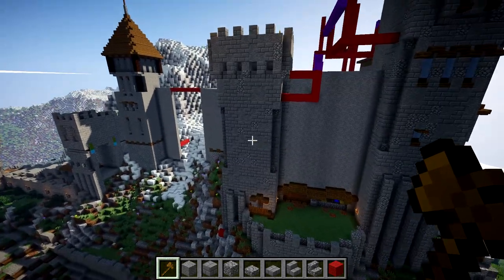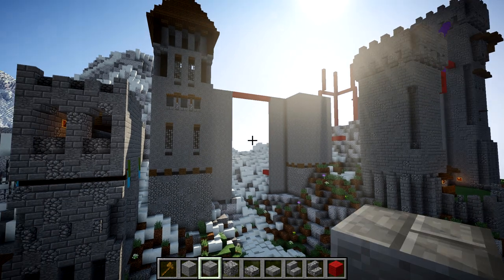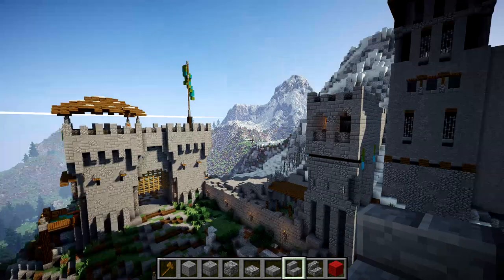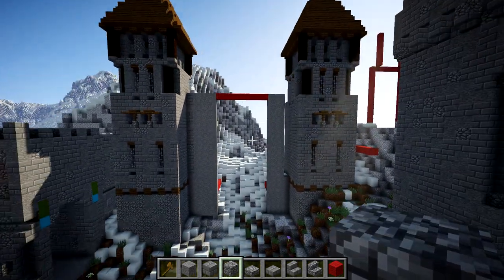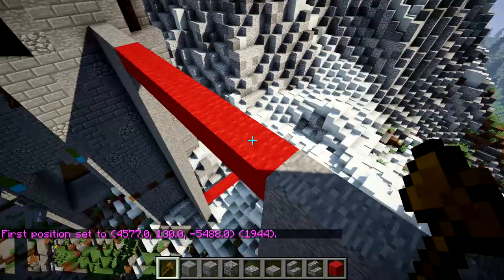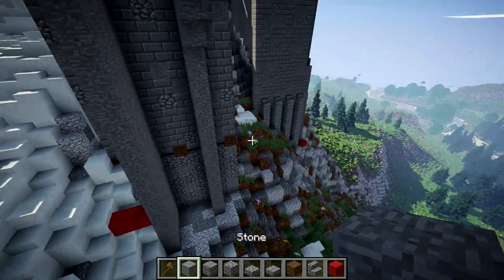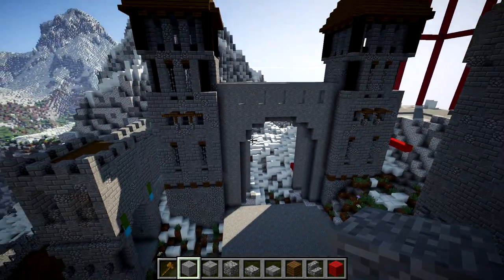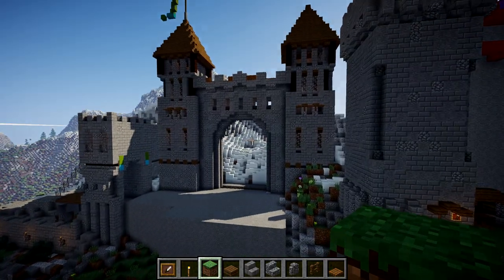Creative Building EP#3 - Grand Entrance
Progress is made on the main part of the castle! The entrance gets more-or-less finished!